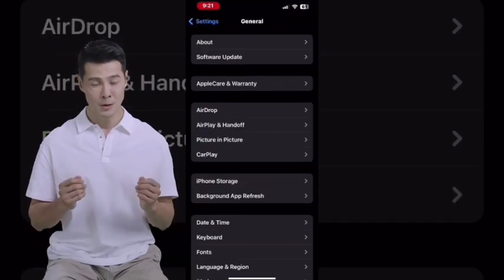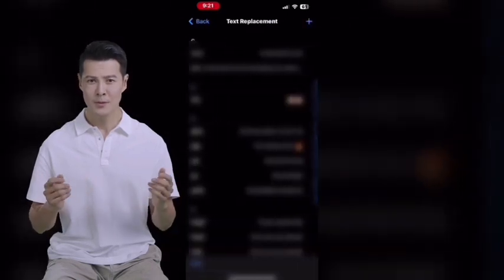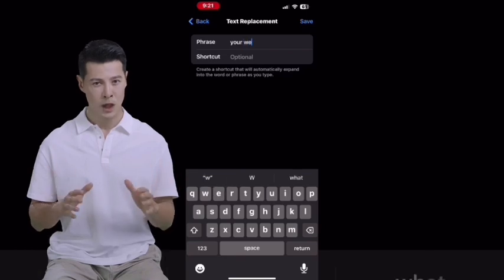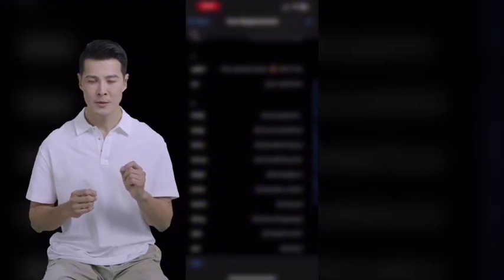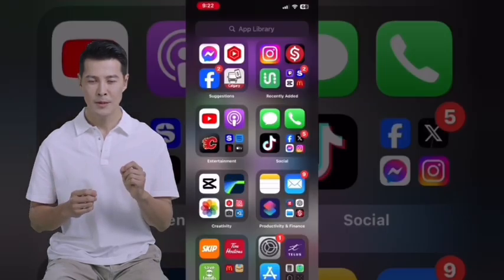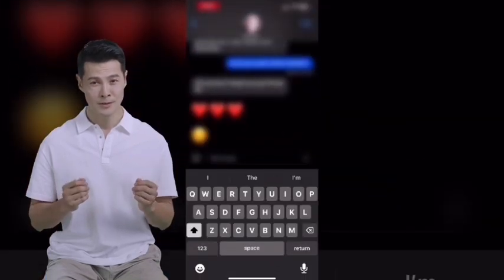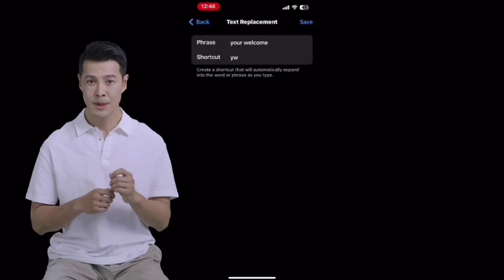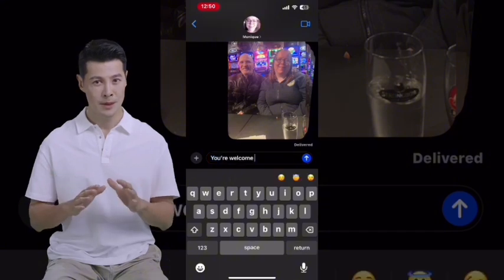How To Use Text Replacement on iPhone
Discover how text replacement can transform your typing efficiency! In this video, we explore the powerful feature of text replacement. Here’s how to set it up